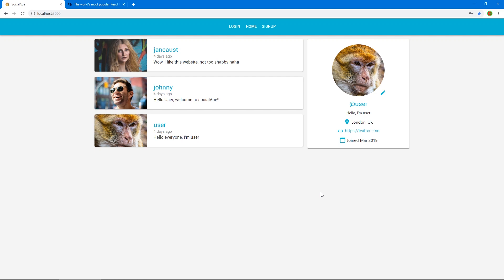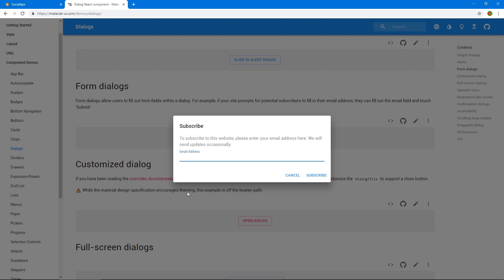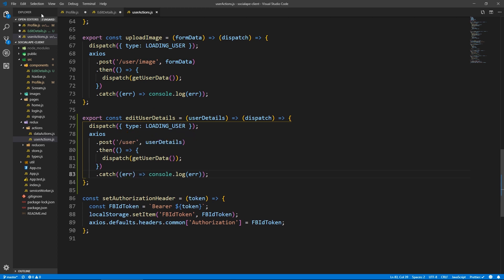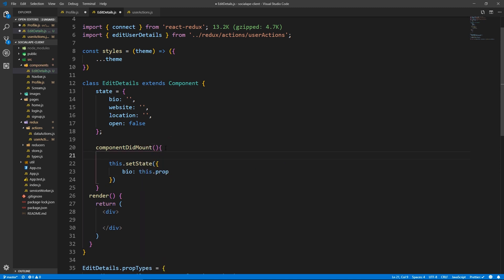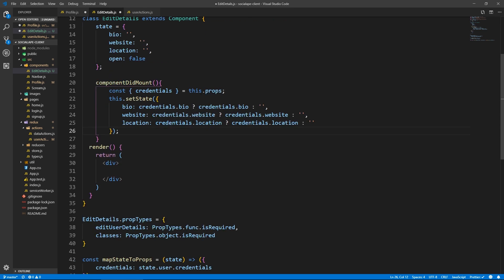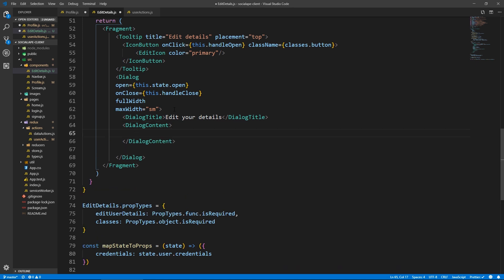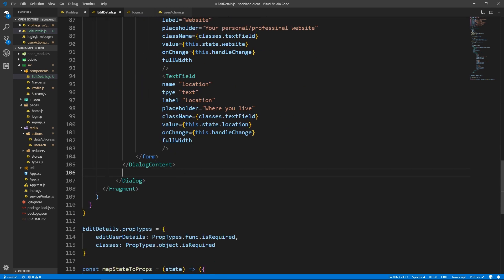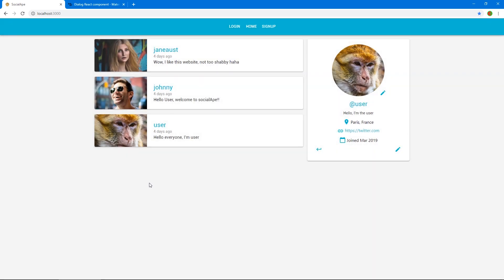Full Stack React & Firebase: #22 Logout and Edit profile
Adding a button for logging out and one for editing user profile details